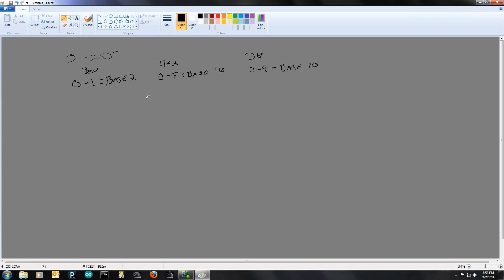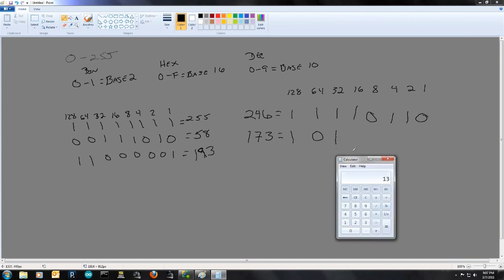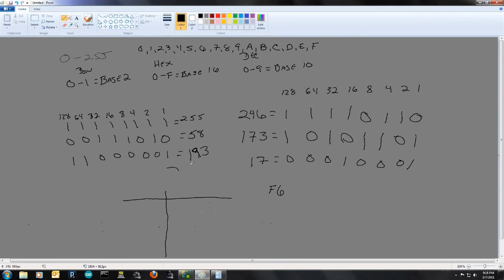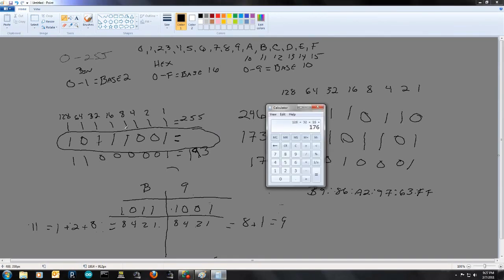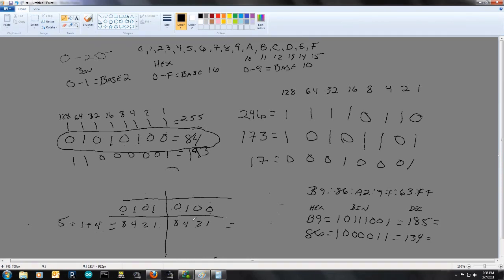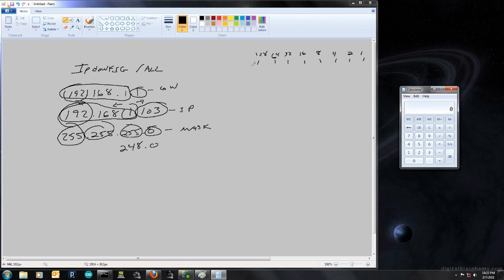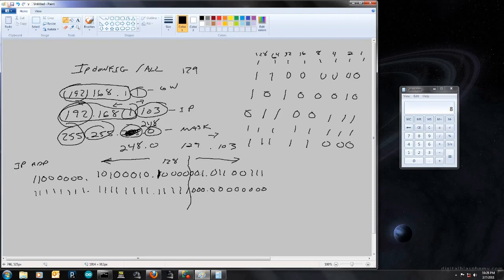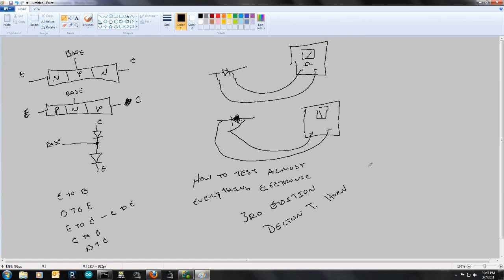Basic Electronics Tutorial 15 Hexadecimal, Binary, Decimal conversions with bonus footage